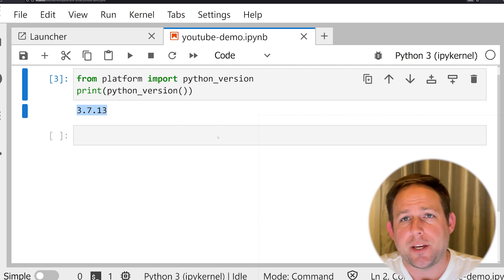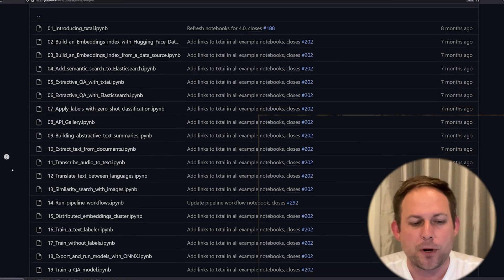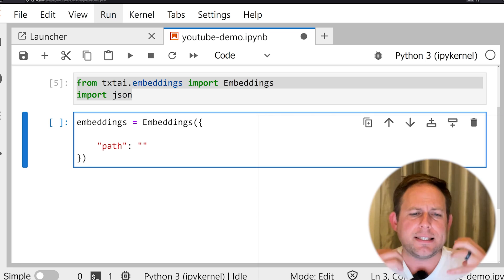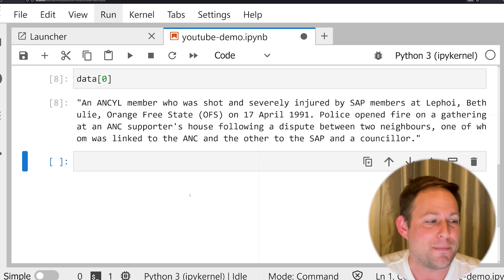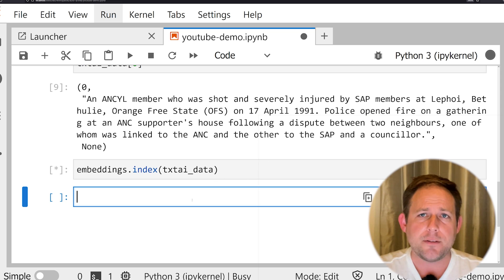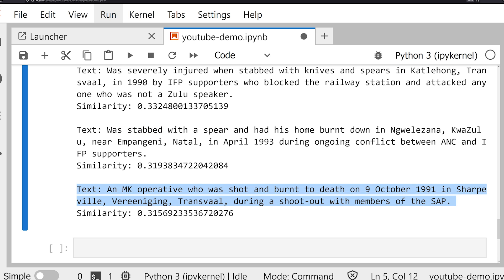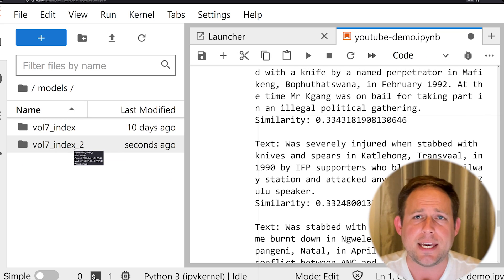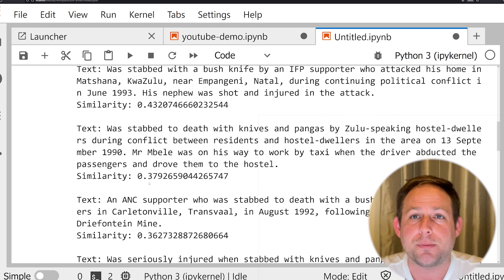How to Create an AI-Assisted Search Engine with Python and txtAI in Seconds! Easy Tutorial